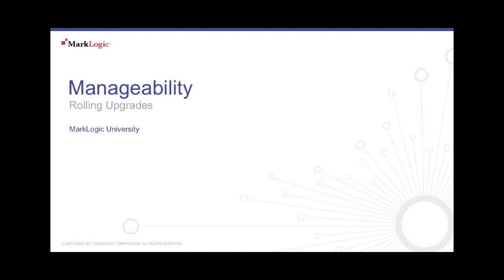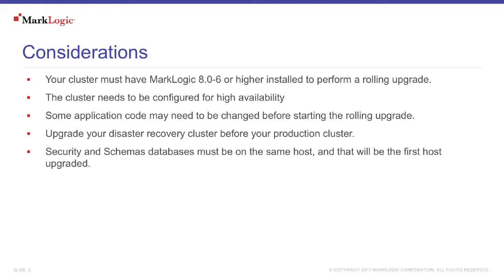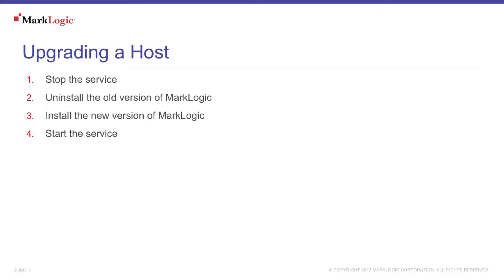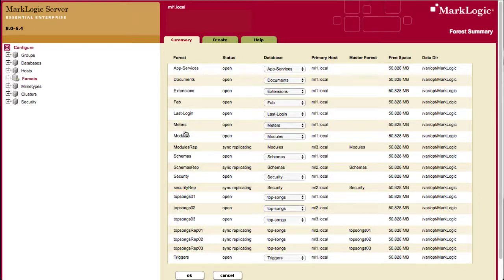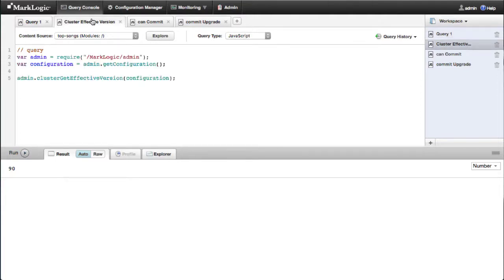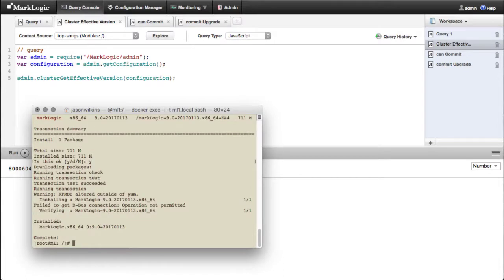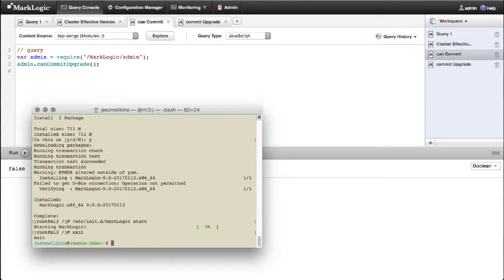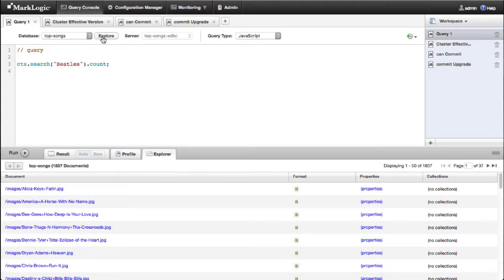Rolling Upgrades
Learn about performing rolling upgrades in your MarkLogic cluster.